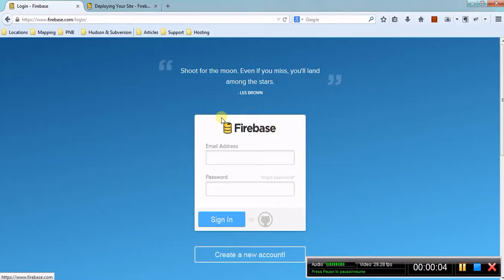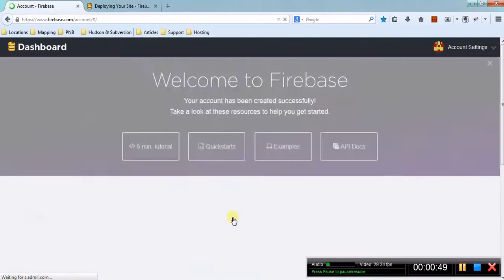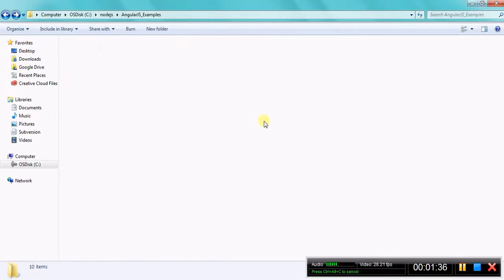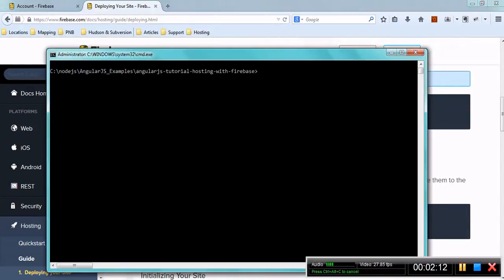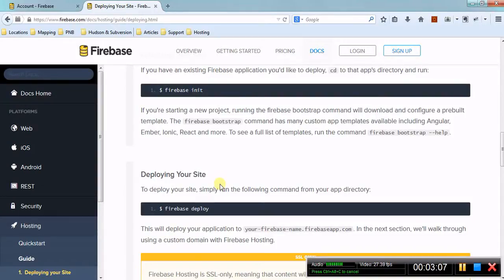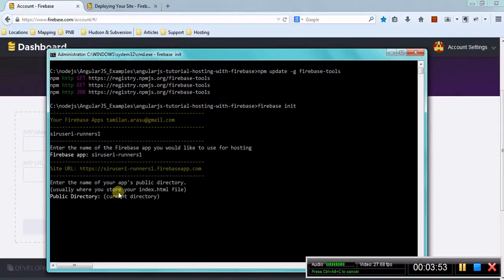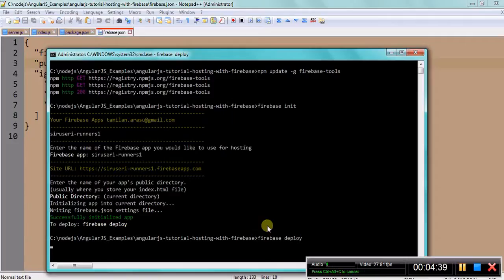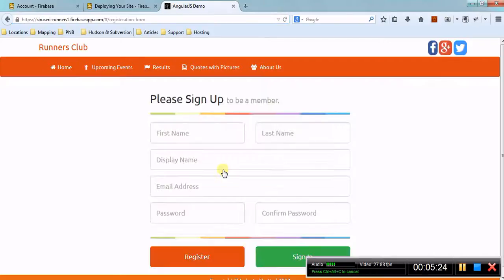Hosting with Firebase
Firebase is hosting platform for deploying your web application developed using various JavaScript frameworks like AngularJS, KnockoutJS and EmberJS ...!